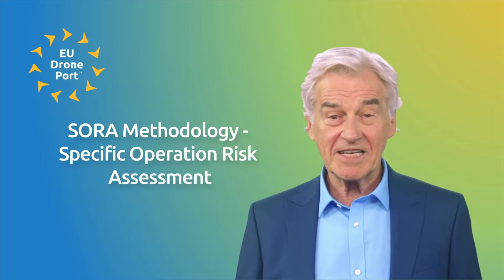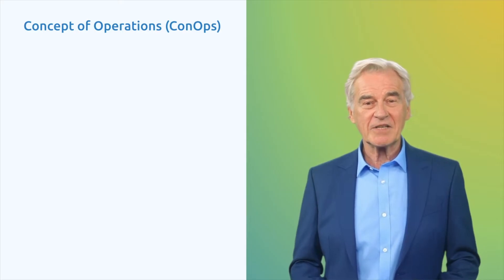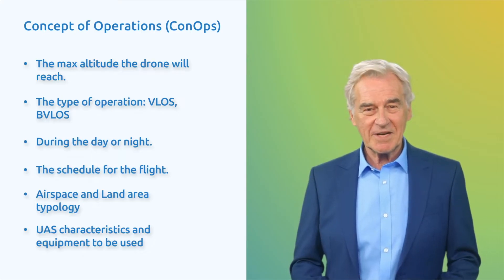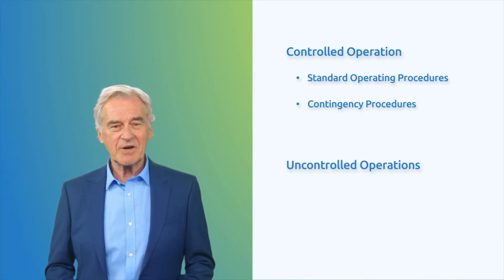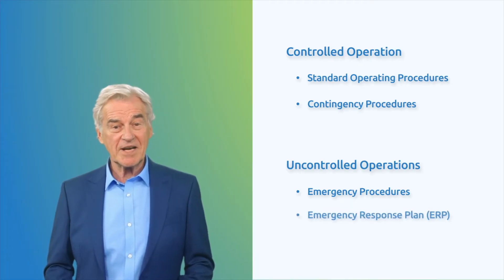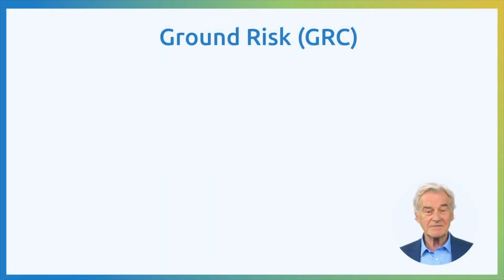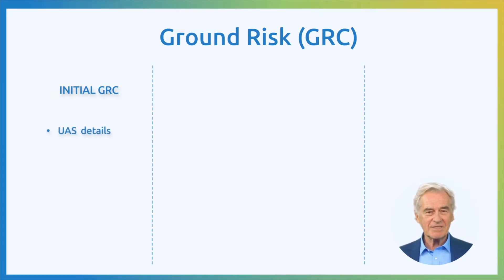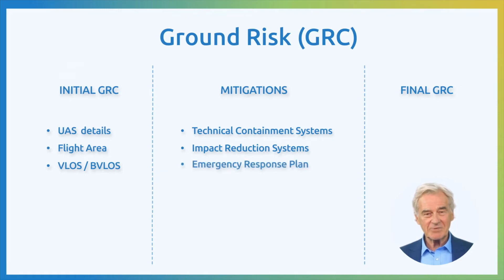SORA Methodology - Specific Operation Risk Assessment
SORA stands for “Specific Operations Risk Assessment”. It is the methodology created by JARUS, which establishes the procedure for creating, assessing and conducting a drone operation safely, analysing the nature of all threats associated with a specific hazard, its design, and the proposed mitigations for a specific UAS operation.

00:00 Intro
00:50 Concept of Operations
03:36 Ground Risk
05:37 Air Risk Class
07:15 Sail
07:46 Operational Security Objectives
08:43 Area and Adjacent Space
10:30 Outro